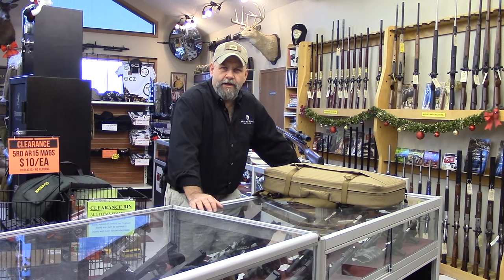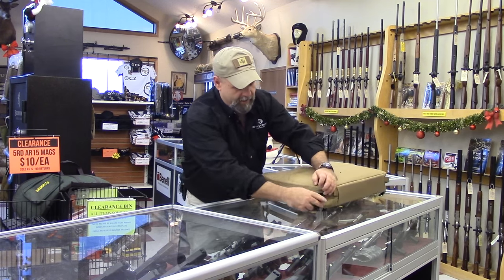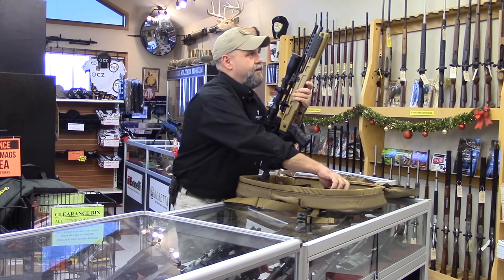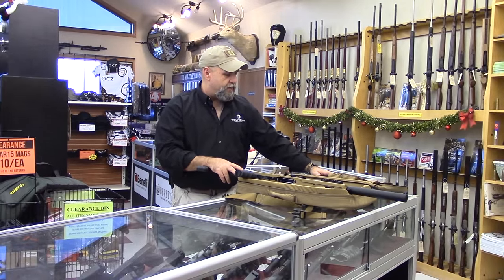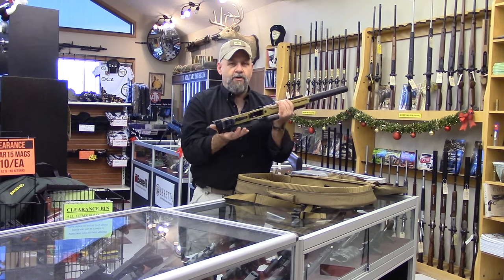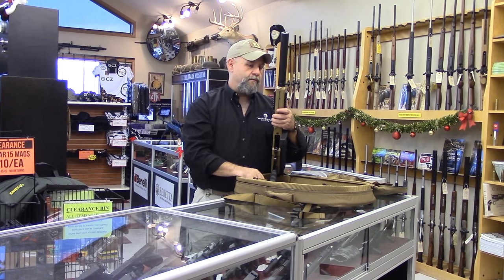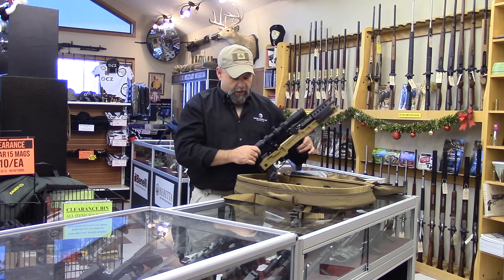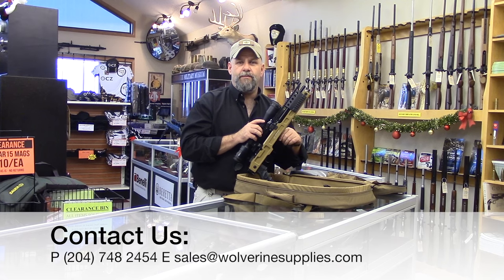B&T AG SPR-300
Grumpy wanted to show you a little something different...Check out the new Bolt Action SPR-300 from Brugger and Thomet!

WOLVERINESUPPLIES.COM